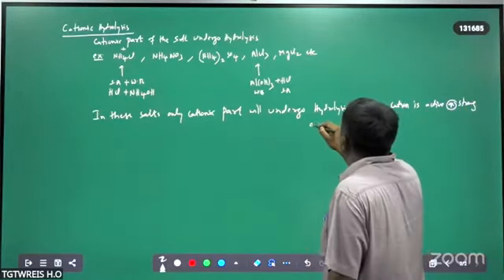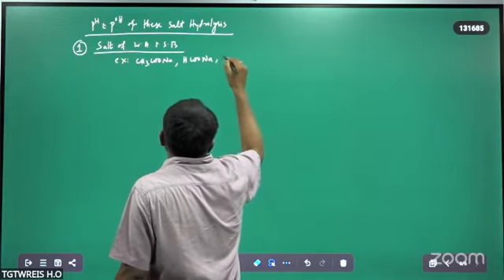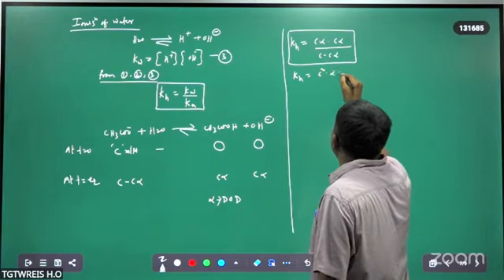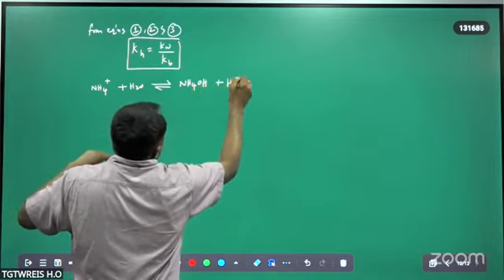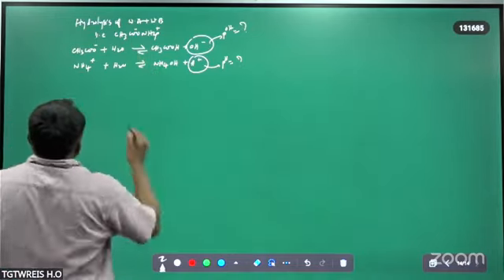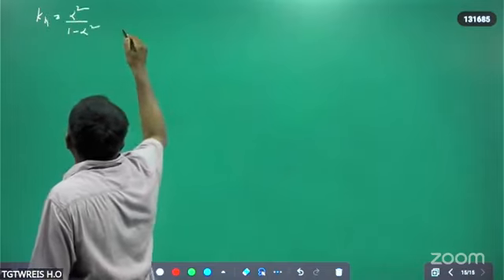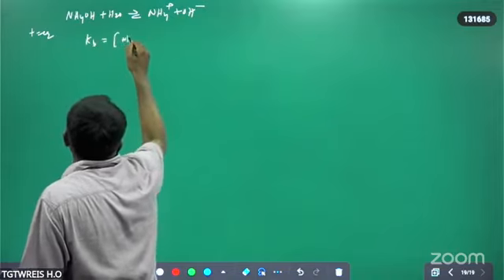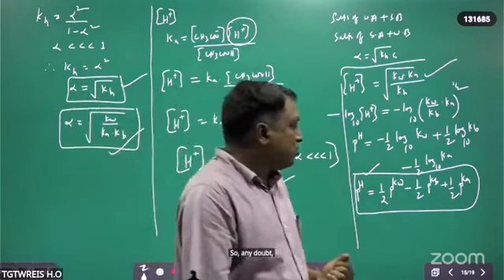Master Salt Hydrolysis for IIT JEE & NEET | Chemistry Wallah's Ultimate Guide for Class 11!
🔥 Welcome to Chemistry Wallah's Ultimate Guide on Mastering Salt Hydrolysis for IIT JEE & NEET! ⚗️

Are you struggling with salt hydrolysis concepts in your Class 11 Chemistry? Look no further! In this exclusive video, we'll break down everything you need to know about this essential topic that frequently appears in competitive exams like IIT JEE and NEET.

From key definitions to step-by-step processes, we've got you covered with expert insights and easy-to-understand examples. Boost your preparation and watch your confidence soar! 💡